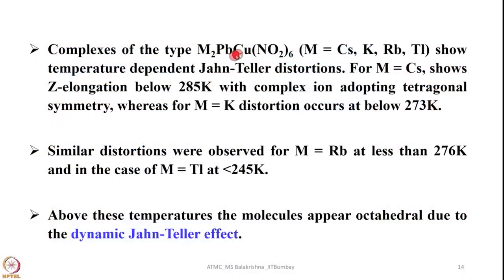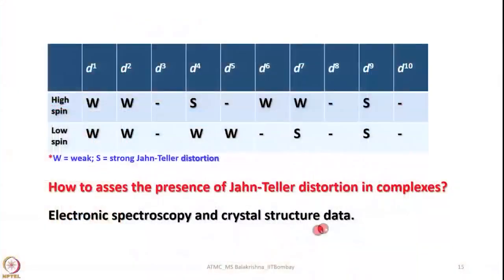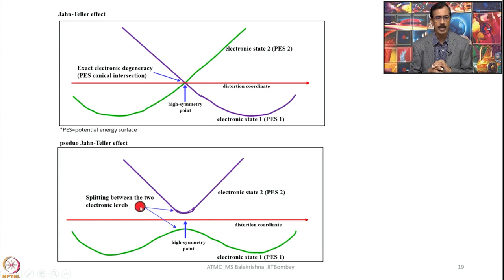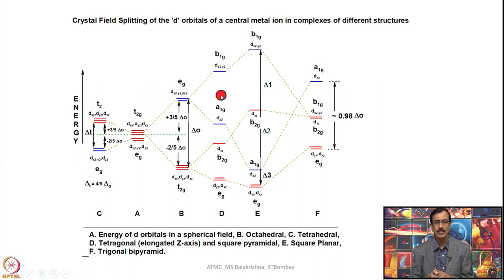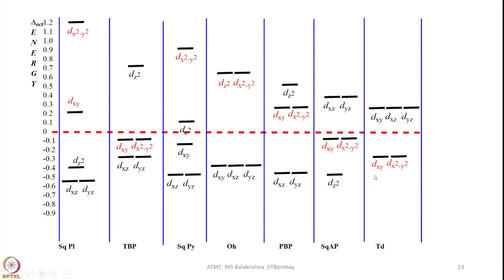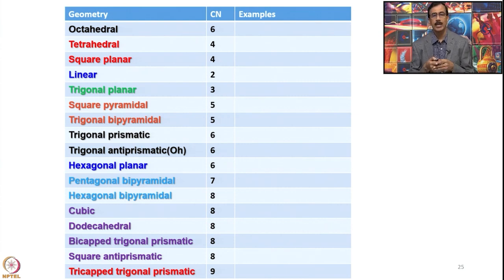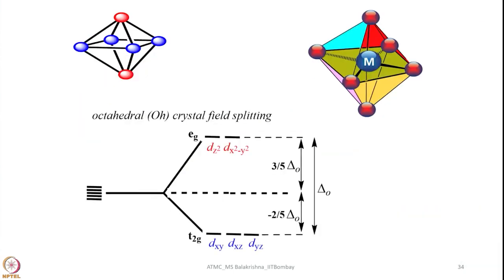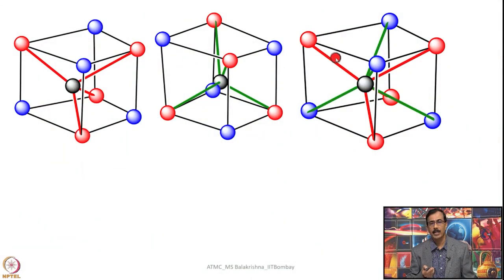Lecture 15 :Crystal Field Theory (CFT)